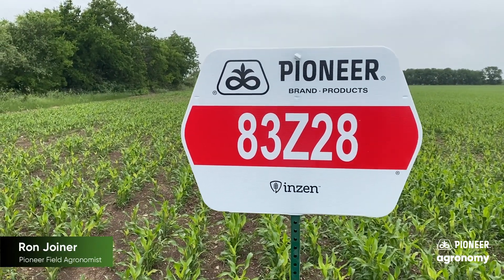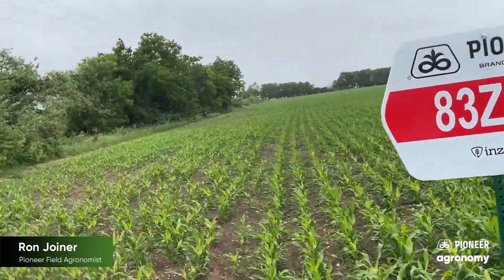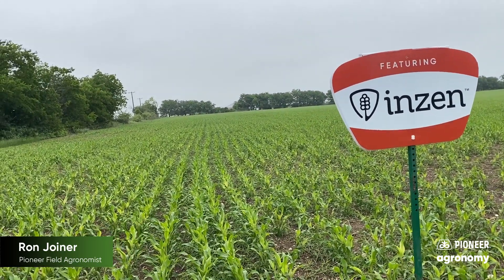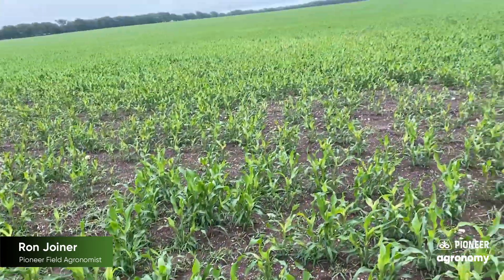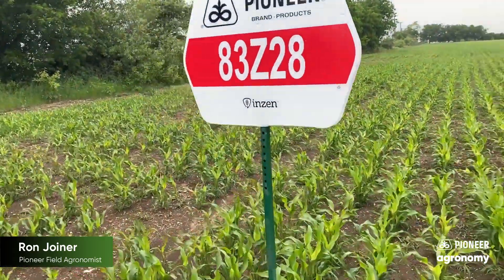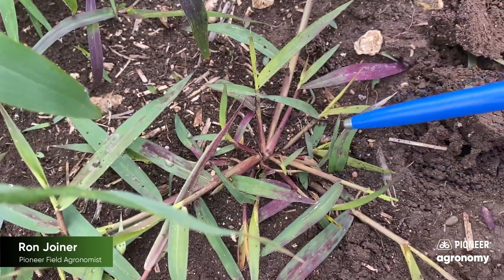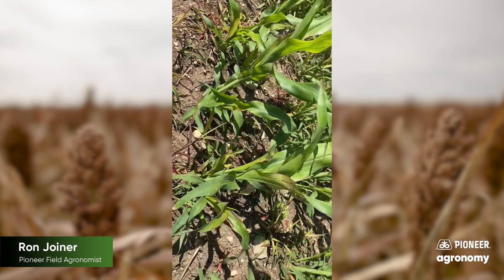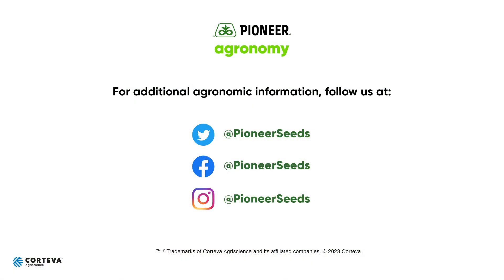Inzen™ Herbicide-Tolerant Sorghum Trait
Pioneer Field Agronomist Ron Joiner discusses the advantages of Inzen™, a new tool in the toolbox for farmers wanting to grow sorghum on acres they might not have been able to previously. This non-transgenic, herbicide-tolerant trait allows for over-the-top herbicide applications to control annual grasses. When partnered with Zest™ WDG herbicide, the Inzen trait is a solution to yield-robbing grass pressure.